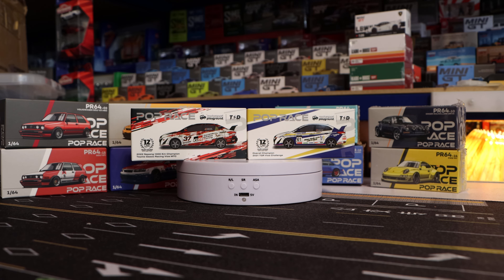PopRace Toyota Vios